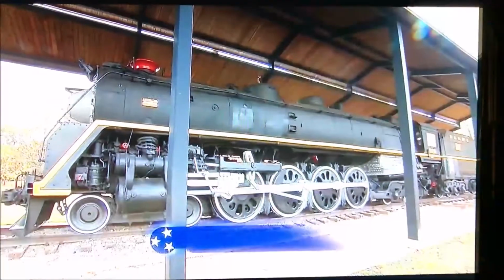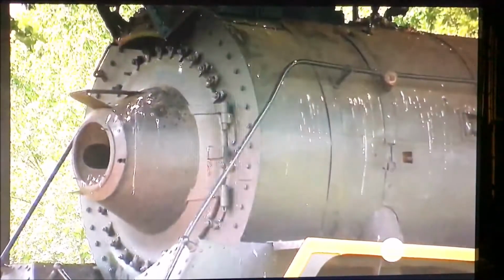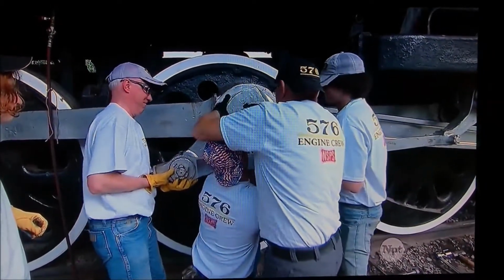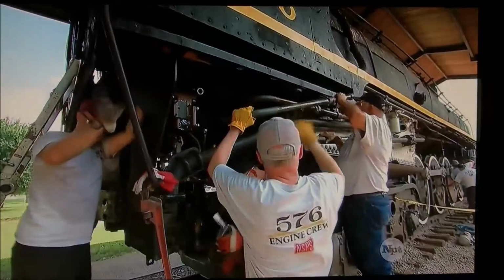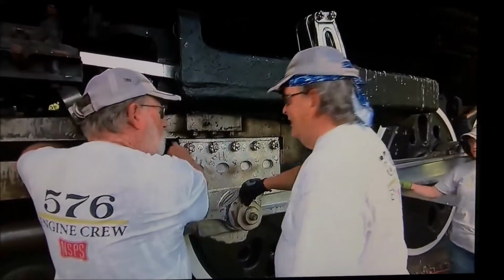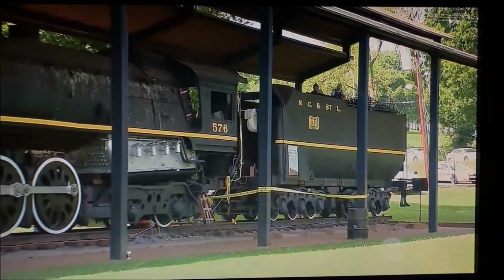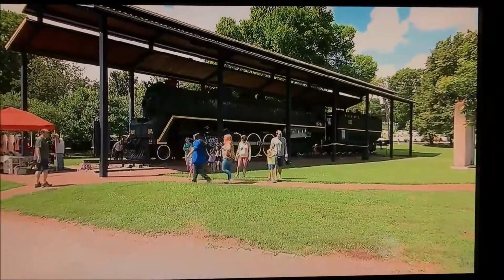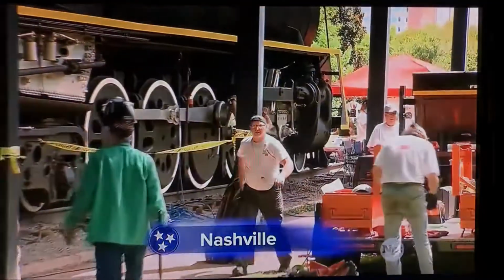Nashville, Tennessee Locomotive 576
6 minute video with a short history of the Locomotive Engine 576.